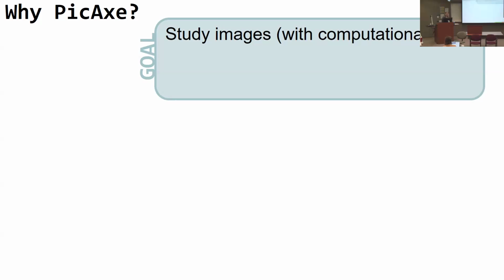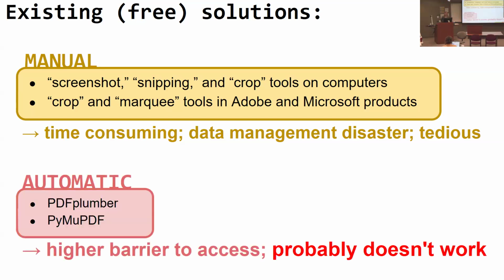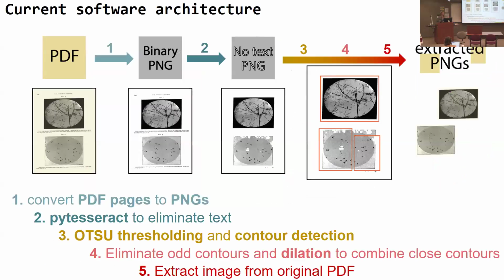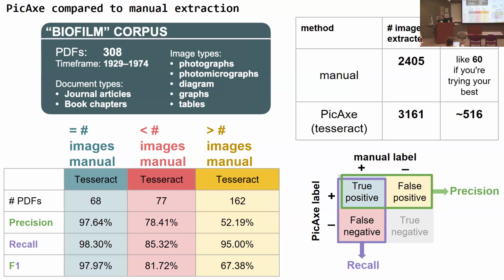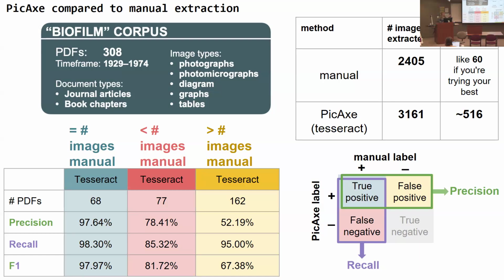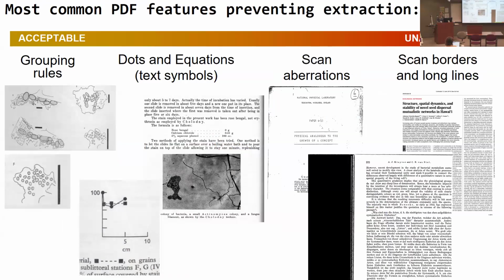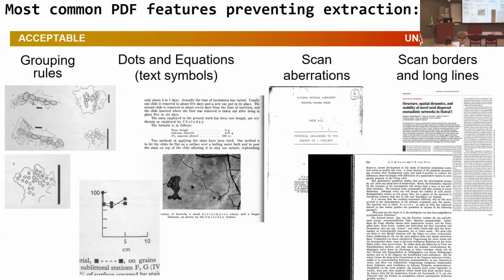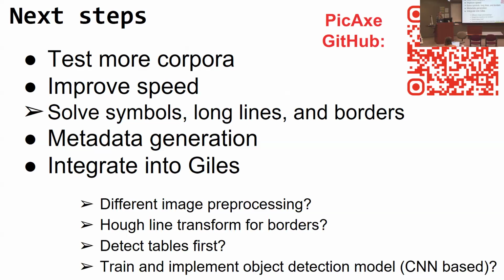PicAxe: Creating an Open-source Image Extraction Tool for Large/ Diverse Corpora of Text-Image PDF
This video features the presentation "PicAxe: Creating an Open-source Image Extraction Tool for Large and Diverse Corpora of Text-Image PDF Documents" by Anna Clemencia Guerrero (coauthors Aaron Dinner and Julie Damerow) presented at the ADHO Digital Humanities Conference 2024 (DH2024) in Arlington, Virginia hosted by the Roy Rosenzweig Center for History and New Media at George Mason University.